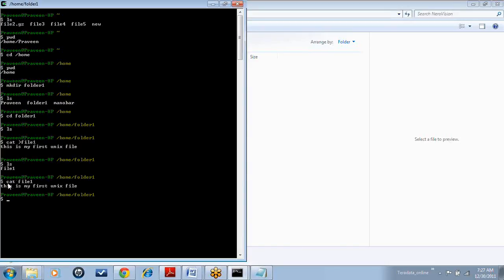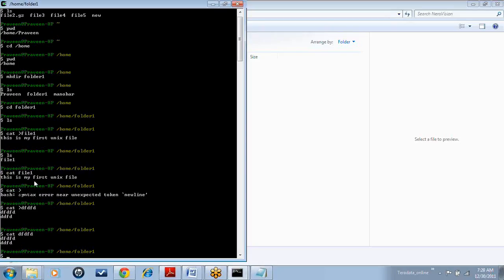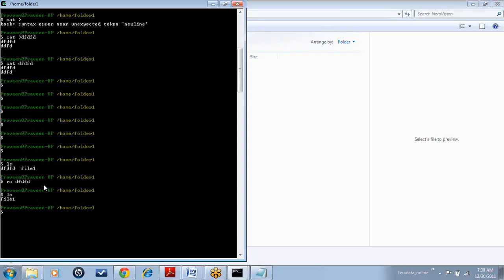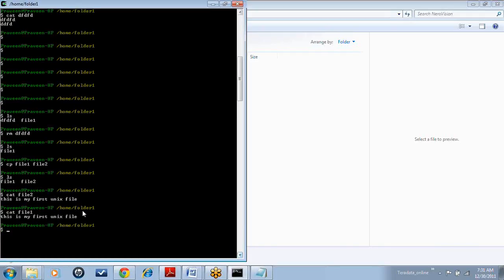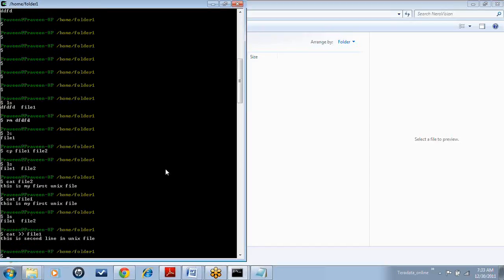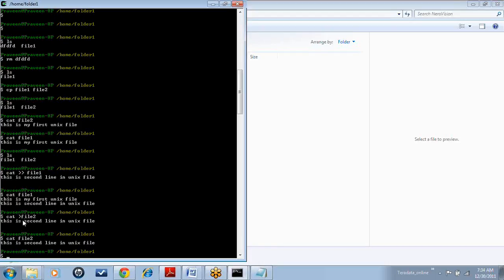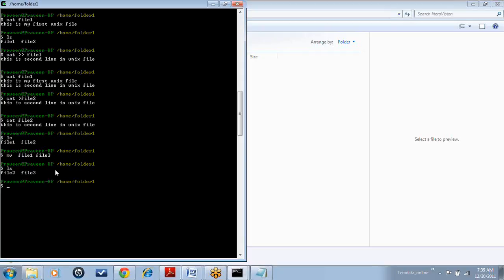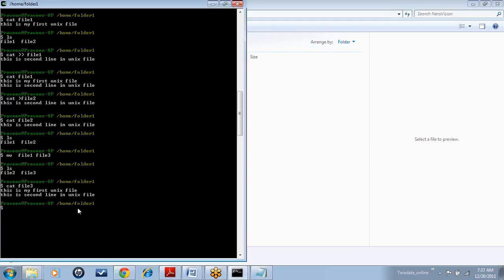Unix Commands 2